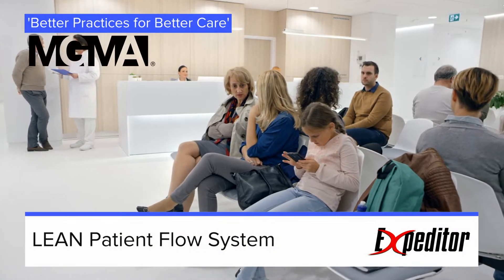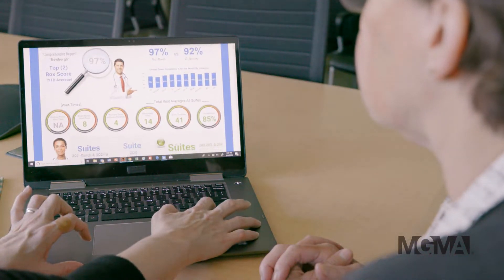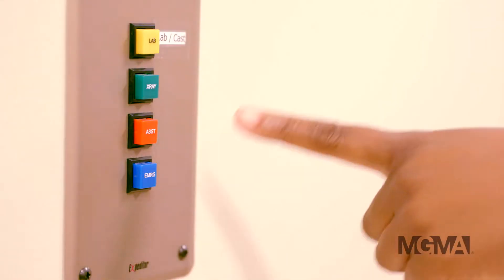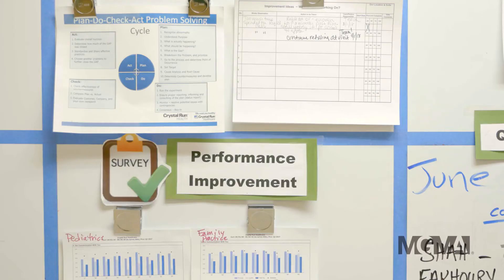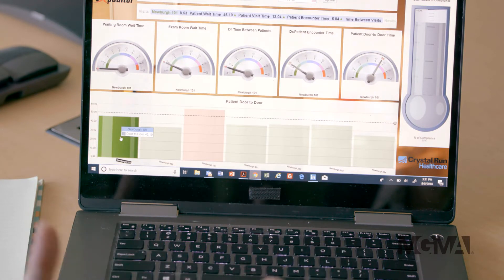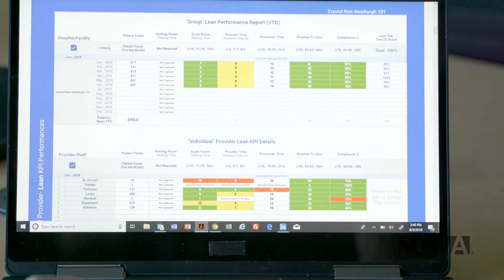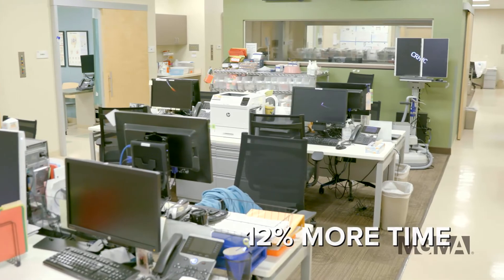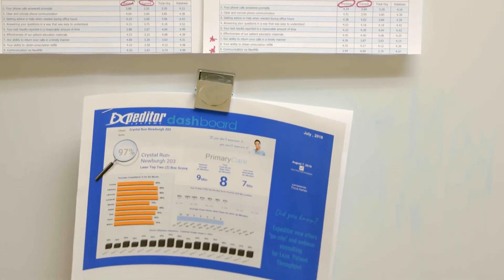Expeditor MGMA Video